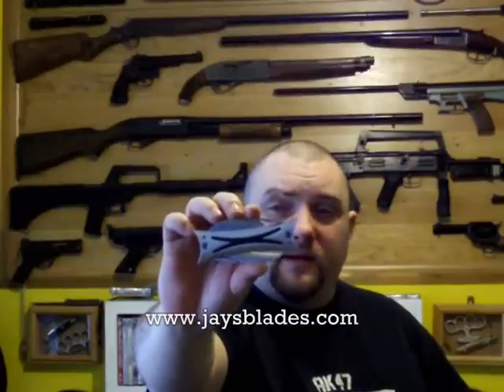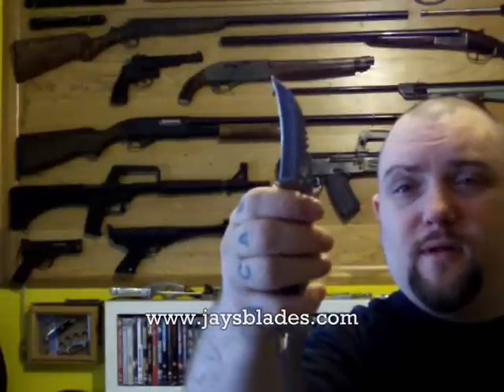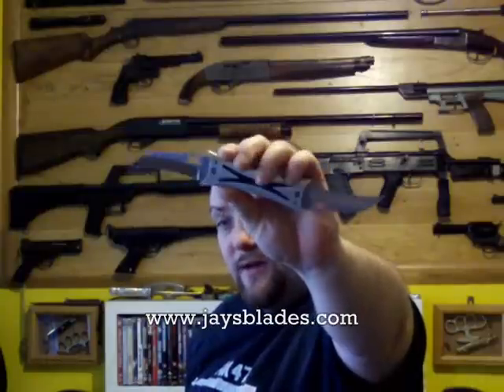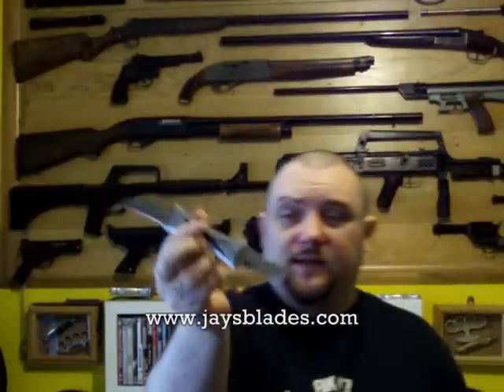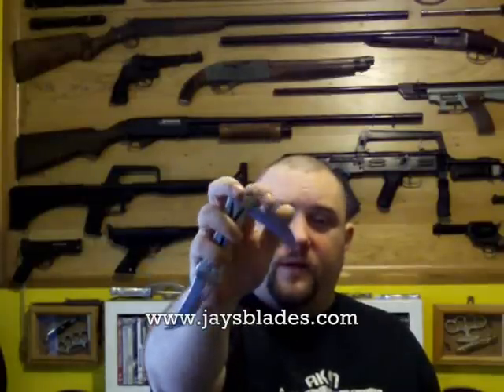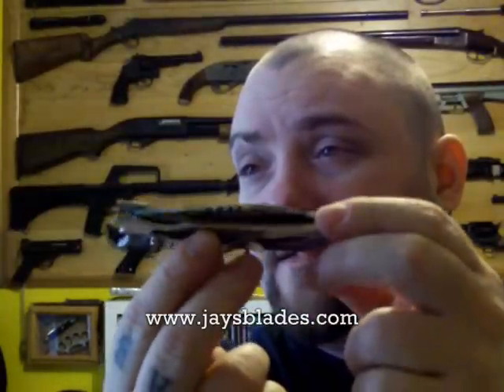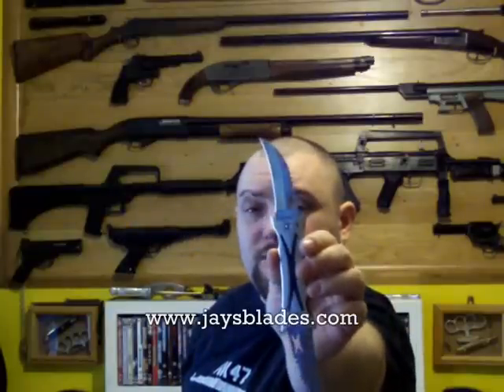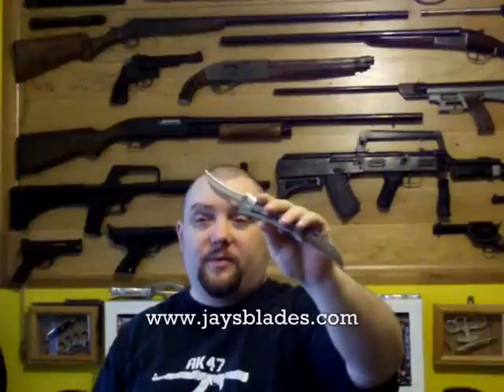Jaysblades.com - Double Bladed Folding Lock Knife